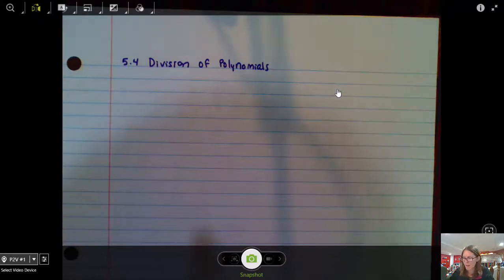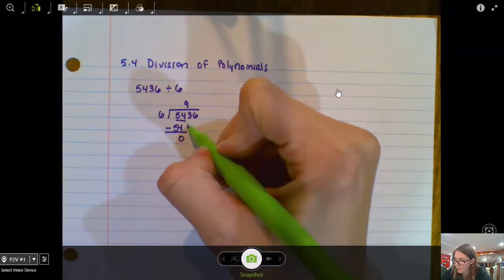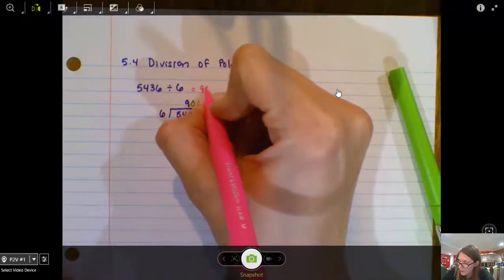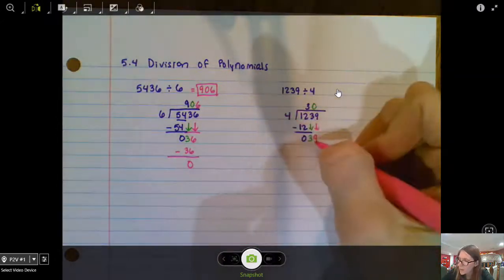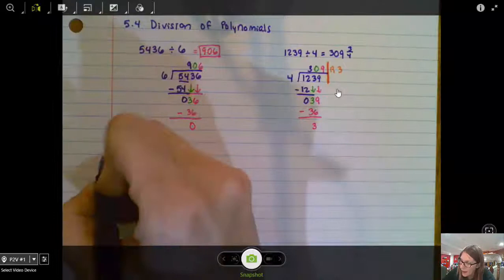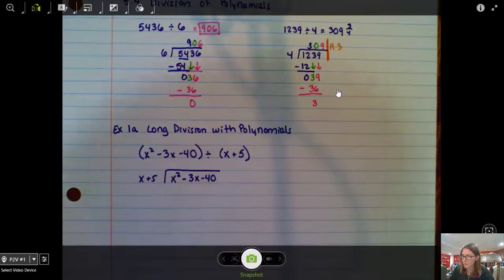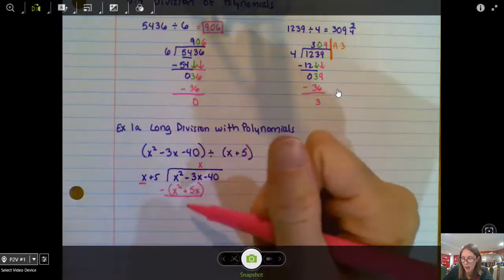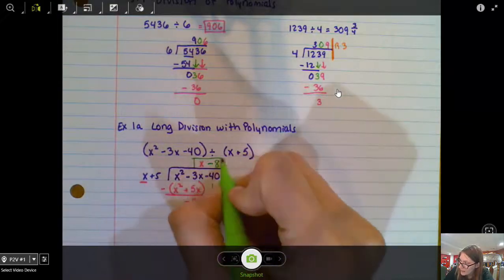5.4 Ex 1a- Long Division of Polynomials